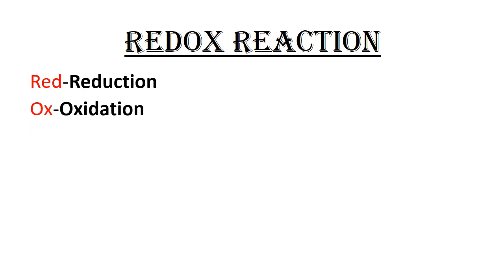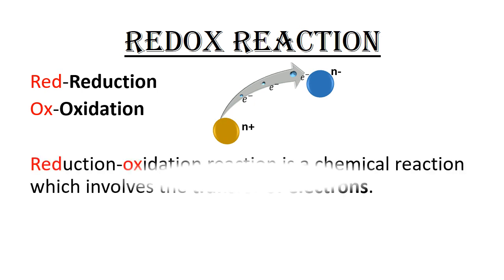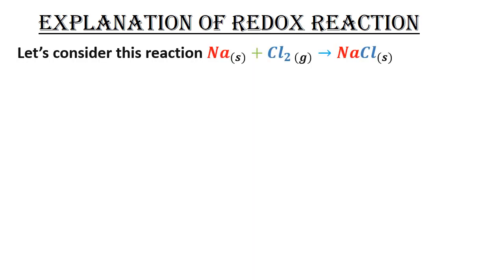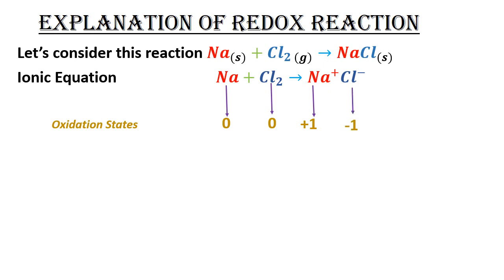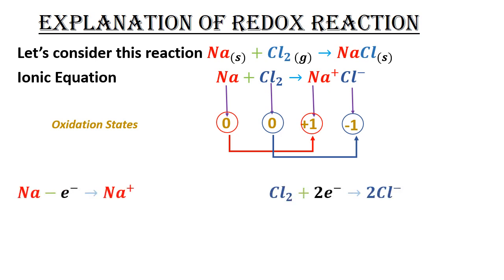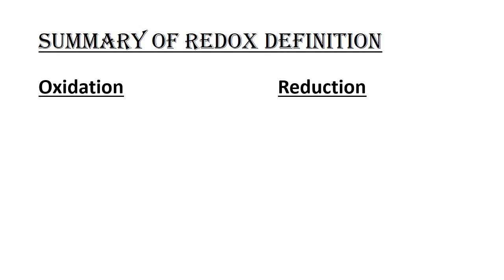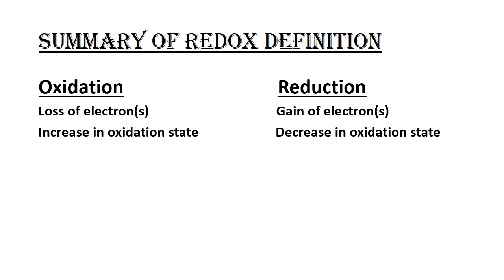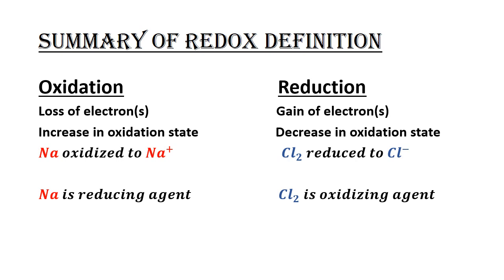Redox Made Easy and Simple learn Redox Intro in just three minutes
Redox reaction involves transfer of electrons. It results in change of oxidation state of reacting species.
Oxidation is the loss of electron and Reduction is gain electrons.
Oxidation is increase in oxidation state and Reduction is decrease in oxidation.
Species that undergoes oxidation is a reducing agent( reducer or reductant) and the one undergoing reduction is call an oxidizing agent( oxidizer or oxidant)